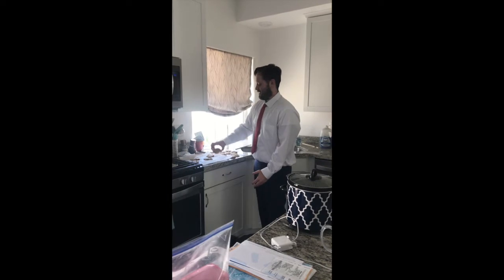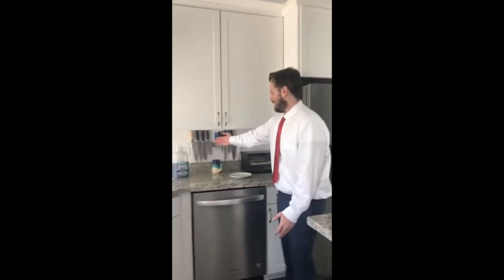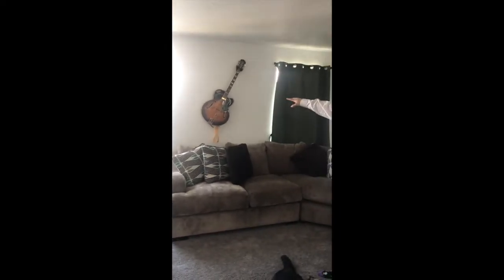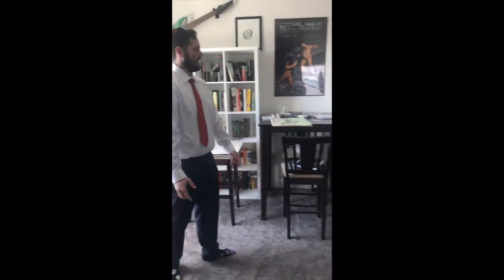Quarantine Chronicles Episode 1: House Tour & What I've Been Up To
Next week I'll make sure my phone is in landscape mode.